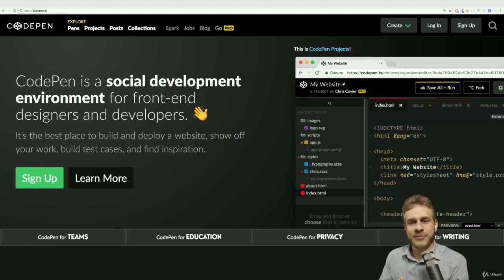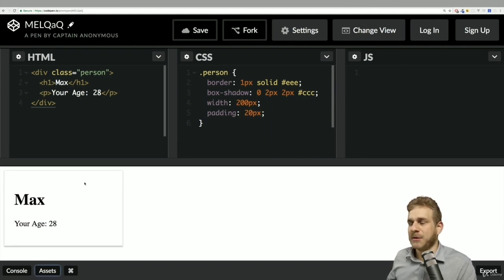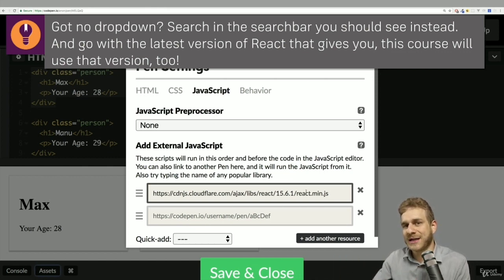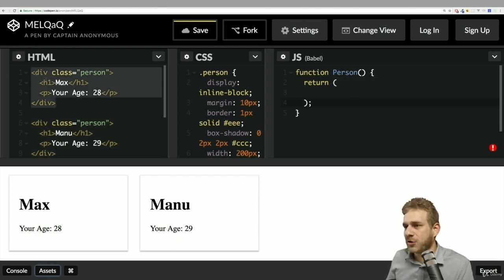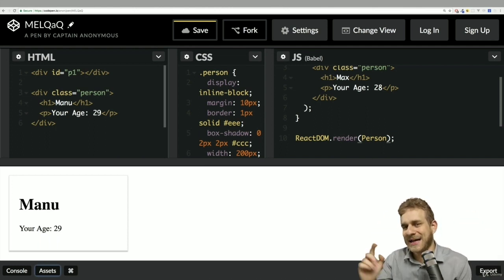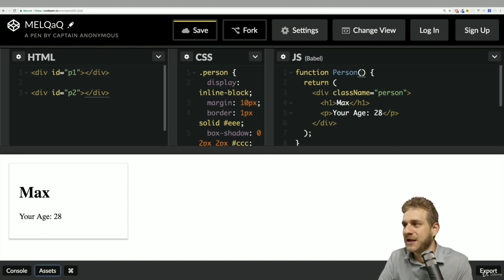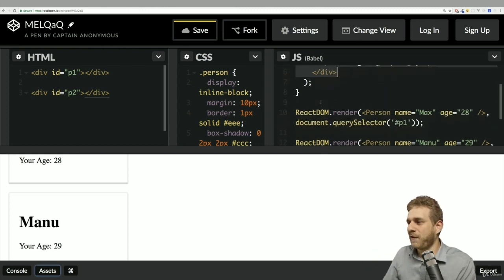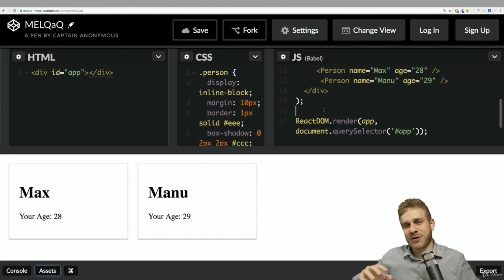Writing our First React Code react programming #4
Now that we know what react actually is it's time to get our hands dirty. And for that I was at code pen dot I Io that is like a web editor which allows us to write very simple H.G. Wells CSI us and JavaScript apps or really more like a playground.
We won't really use that to build real projects in this course. We will use a local setup for it but it is great to dive into react so on code pan dot I O you can click on Create and create a so-called pen that is simply a workspace where you can write HDMI, LCROSS and JavaScript code.
Now in this editor you got free areas for HD, HDL, CSX and JavaScript. And now let's write a very simple application a demo to see how we write something with normal HDMI all javascript and so on and how we then add react to maybe have an easier time creating such an application for Dad and the HDMI all part of this Ed ultra than you div and you can quickly create this by typing div and hitting tab.

Def and this method of only having one hook one react on render call and then creating app there with nested components is far more popular way of creating react apps.
It is the way I will use in this course. And then the next lectures I will talk about this.
Where is this the alternative with multiple react on renderer calls. But be aware this is the way you will see far more often with this approach. You create so-called single page applications. Now in this video we was created our first react app and with example.
Now let's dive deeper into react and let's continue with the cause and really get started with react.